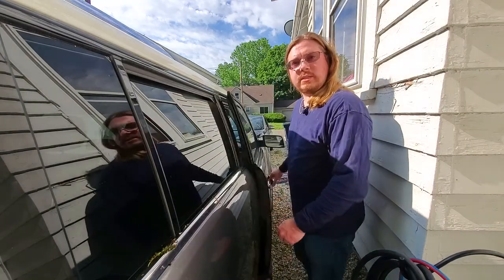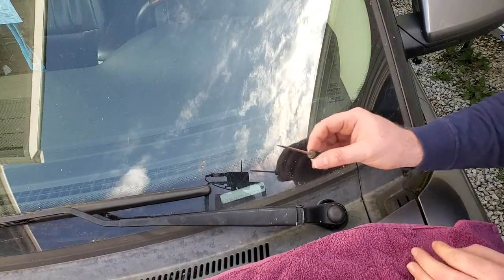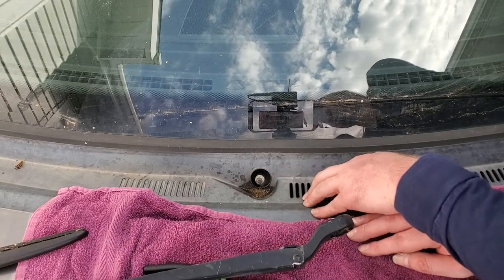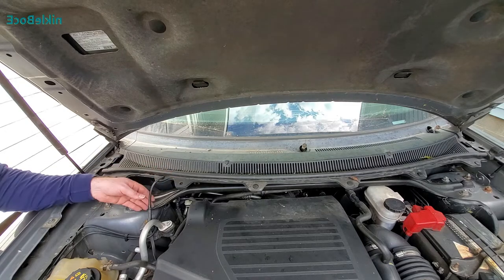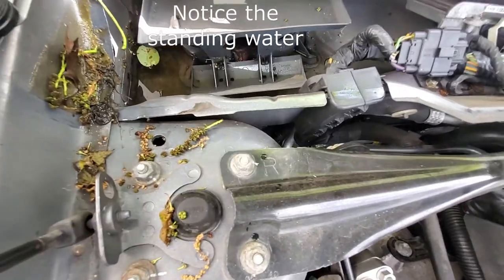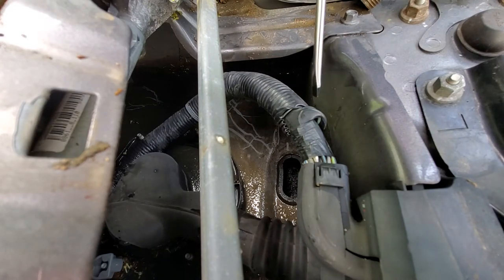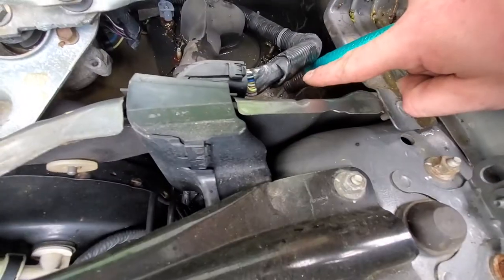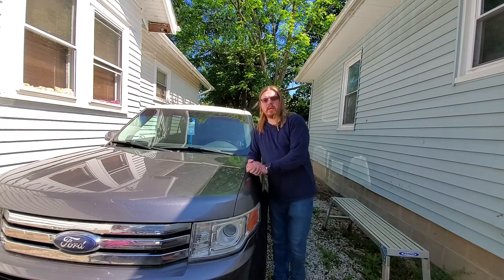Ford Flex | Clogged Cowl Drain | Water on the floor !!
Here I show why the water leaks onto the passenger floor in the Flex.
I then demonstrate the process of removing the wipers, the cowl trim piece and then cleaning out the cowl drains.

You can also remove those rubber inserts to clean them easier and. dare I say it but. you could leave them out .YOUR VEHICLE YOUR CHOICE!

If equipped remember to replace the cabin air filter.

Drive a Taurus (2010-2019) or a Ford Explorer (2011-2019)?
Then this procedure can be used as guide to clear out those cowl drains as well.

If you’re not feeling up to removing the whole cowl assembly- I show where the water drains.
Using a small mirror that pivots and if your feeling tricky ricky- you could try reaching behind the strut towers and using pry tool to reach up from underneath and clear out the drains that way.

Gear
Camera-Galaxy S10+
Microphone-fifine wireless microphone.

Updated 08/23